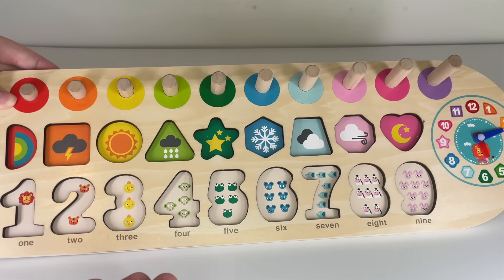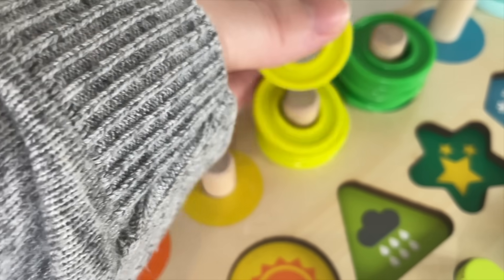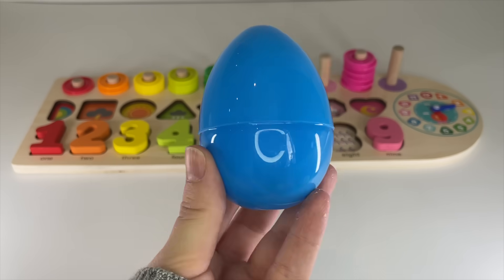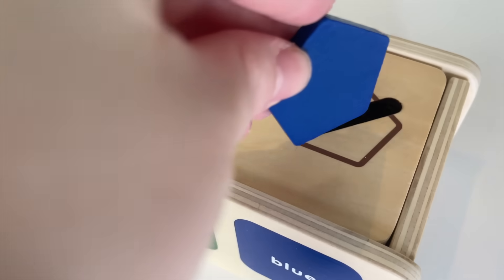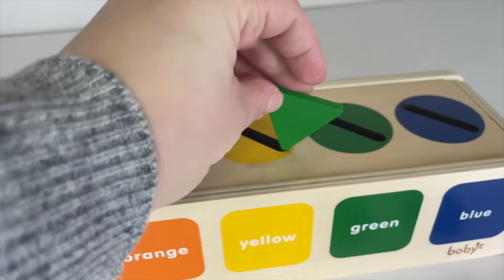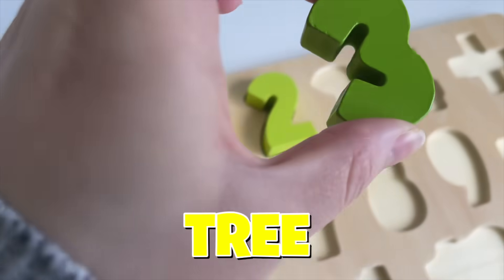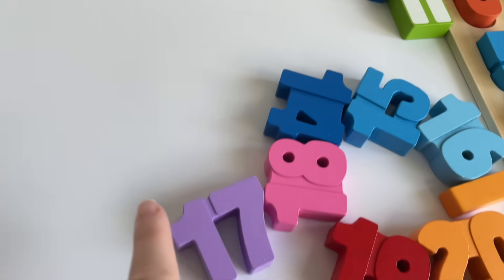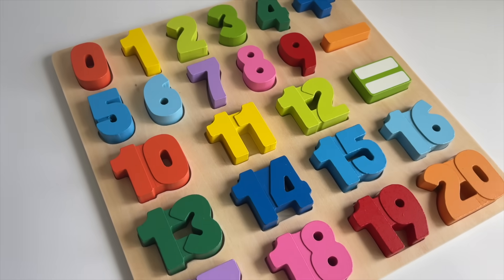Shapes, Numbers & Counting 1 to 20 | Preschool Toddler Learning Toy Video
This is the best way to learn shapes,  numbers and counting 1 to 20 for preschool toddlers